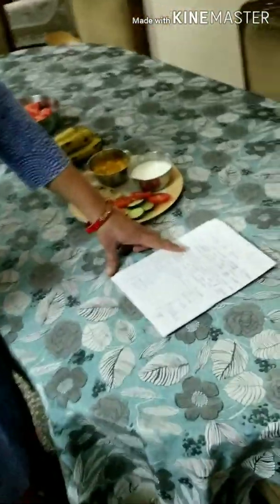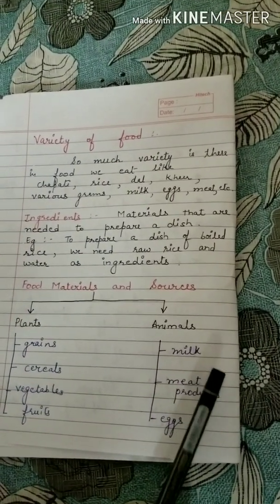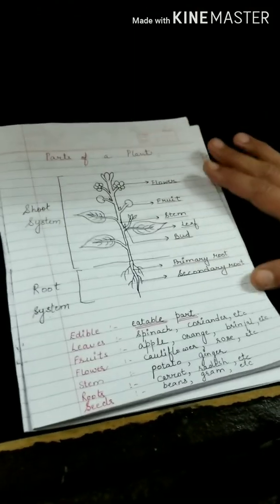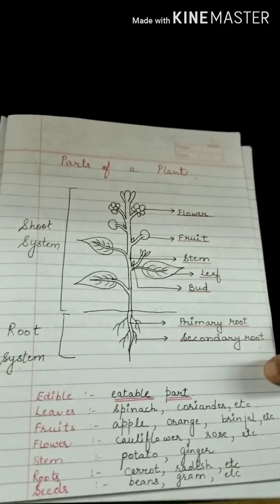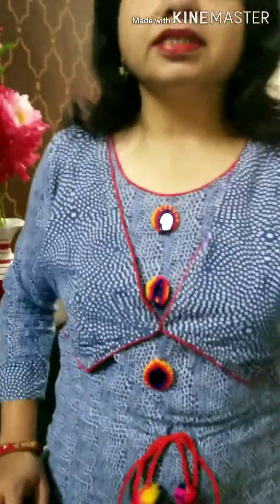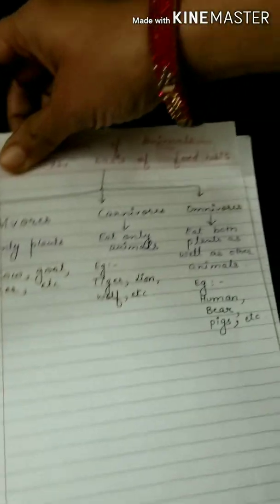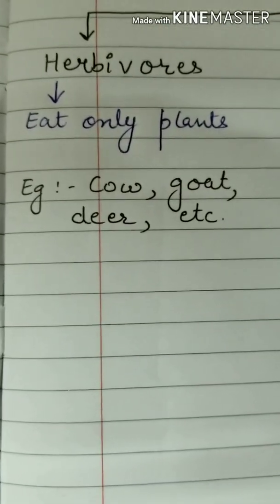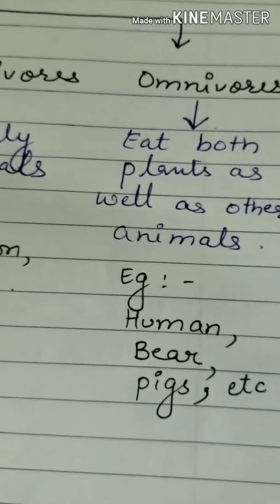Science Class 6th Chapter 1- Food: where does it come from /Meenakshi Grover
Meenakshi Grover
Class 6th
Chapter 1: Food where does it come from
In this chapter you are going to learn:
1)Variety of food
2)Sources of food
3)Plant parts as food